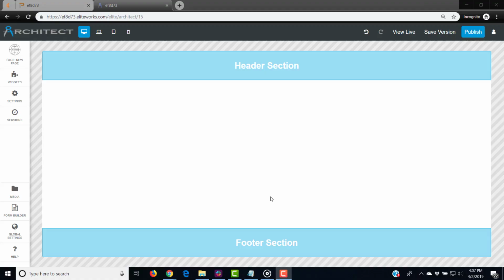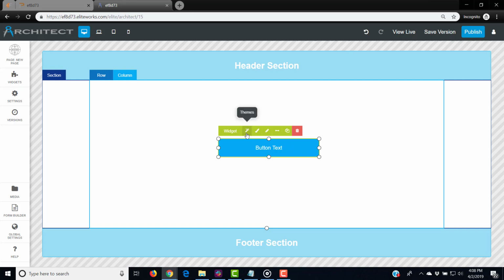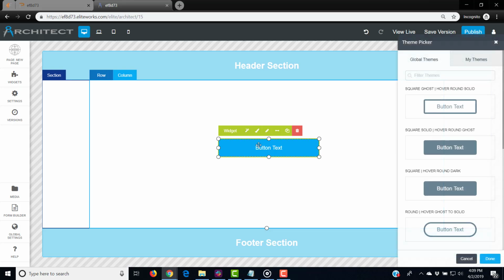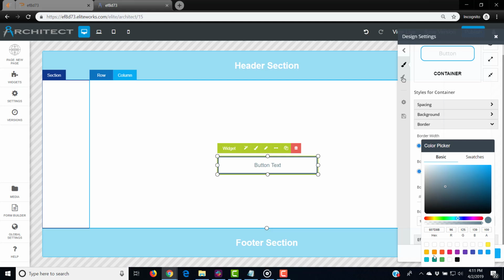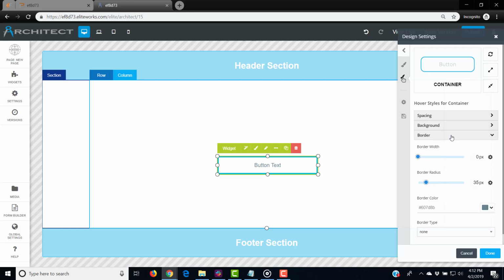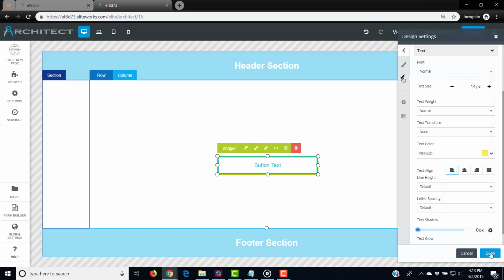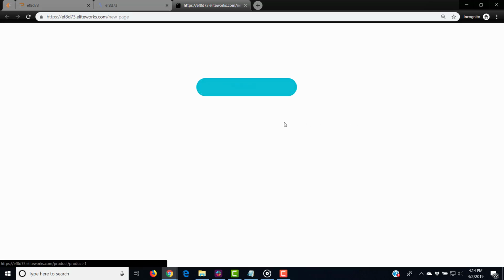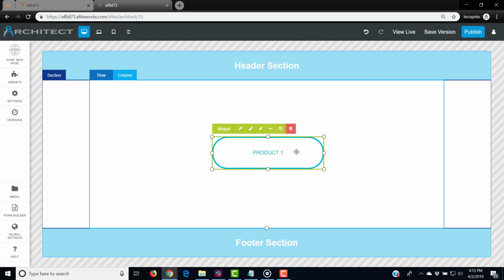Architect Widgets | Button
In this EliteWorks training video, we will cover the basic ins and outs related to the button widget.